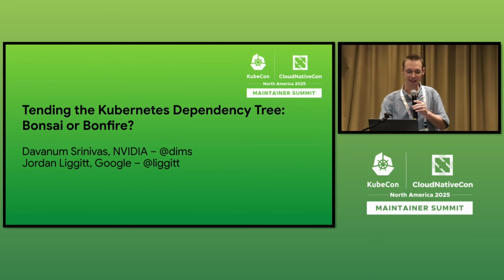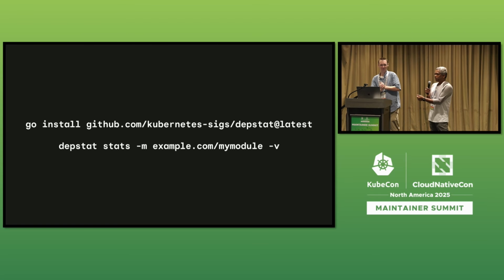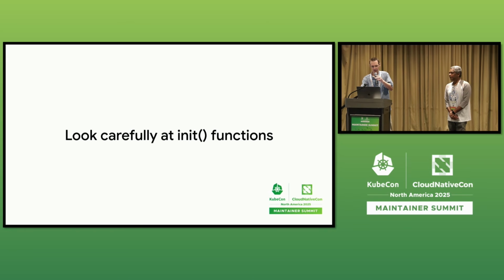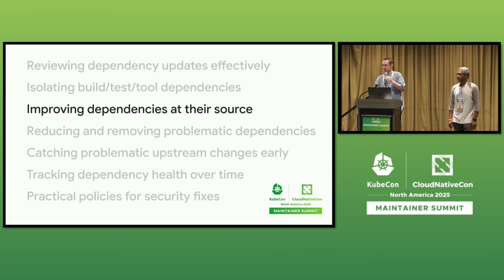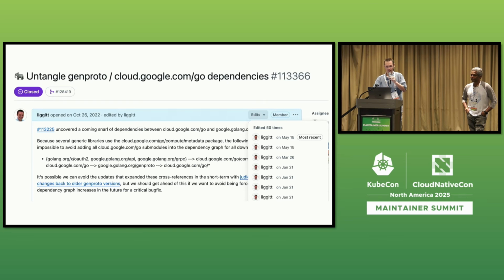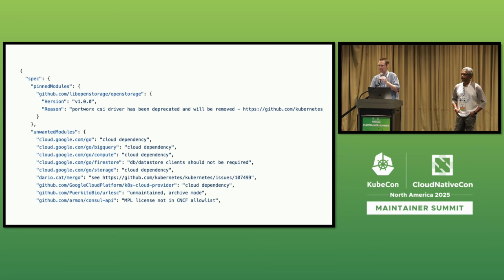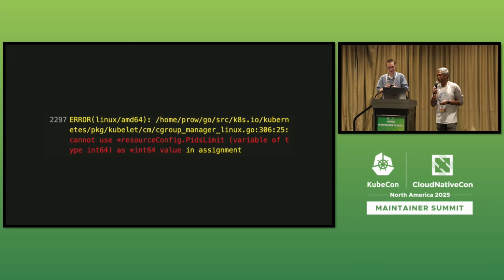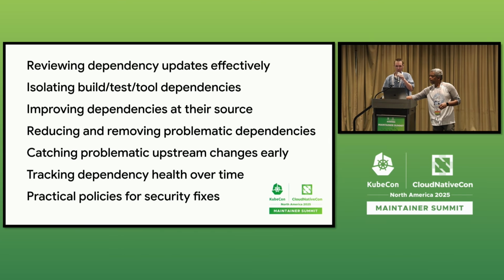Tending the Kubernetes Dependency Tree: Bonsai or Bonfire? - Jordan Liggitt & Davanum Srinivas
Tending the Kubernetes Dependency Tree: Bonsai or Bonfire? - Jordan Liggitt, Google & Davanum Srinivas, NVIDIA

With hundreds of dependencies adding over a million lines of code to Kubernetes, we have dealt with almost every possible issue that comes from a large dependency tree.

This session will show how we reduced the Kubernetes dependency graph by 30% in 1.34, and describe practices that can be applied to any project wrestling with dependency management.

* Reviewing dependency updates effectively
* Isolating build/test/tool dependencies
* Improving dependencies at their source
* Reducing and removing problematic dependencies
* Catching problematic upstream changes early
* Tracking dependency health over time
* Practical policies for consuming dependency security fixes